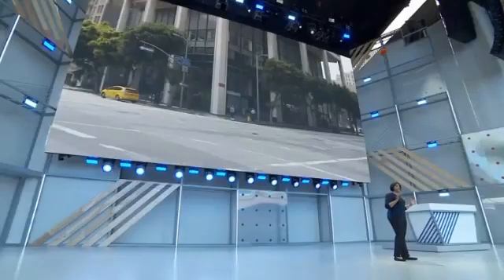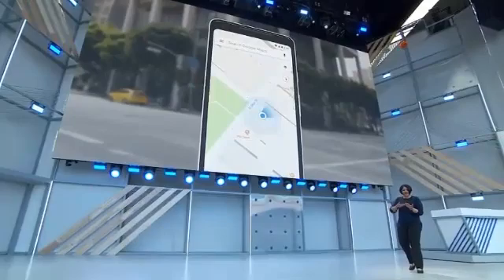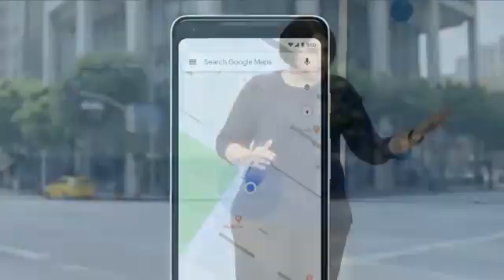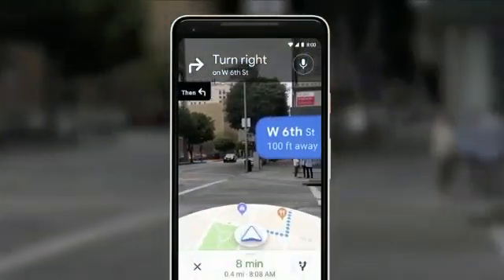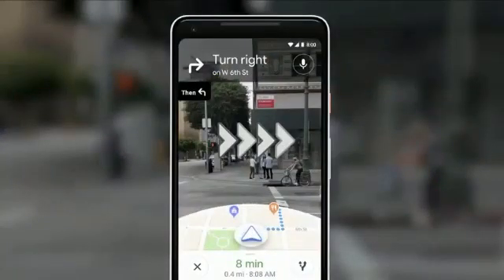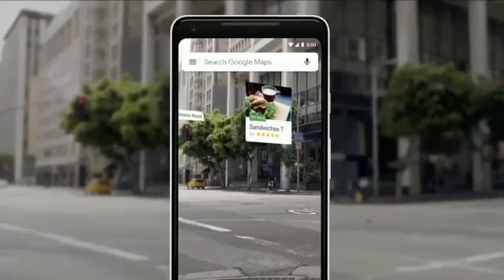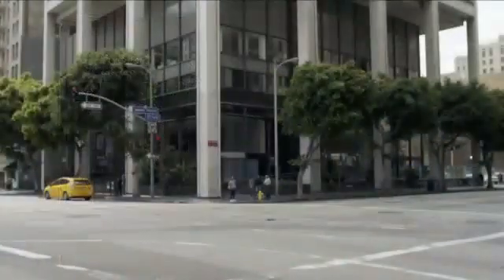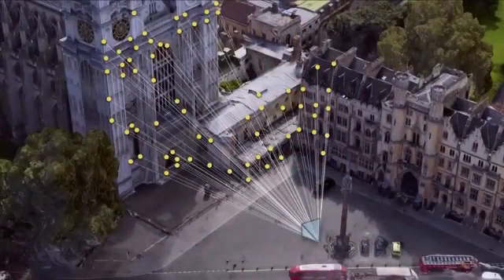Goodbye GPS....Welcome VPS....mindblowing....Google Maps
Goodbye GPS (Global Positioning System). Welcome VPS (Visual Positioning System)...
mindblowing... Google Maps

The Global Positioning System (GPS) is a navigation system using satellites, a receiver and algorithms to synchronize location, velocity and time data for air, sea and land travel.

VPS provides an imagery-based unit positioning instead of GPS. Next, VPS generates maps using an image set, which has a defined location and analyses them in order to create a detailed and easily searchable database of the visual features with key visual features like a contour of structures or bridges.